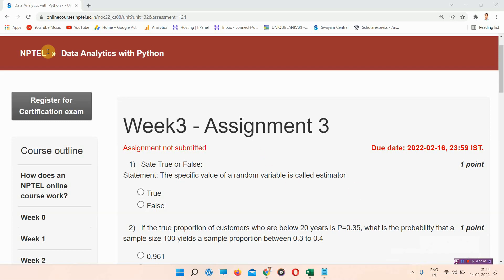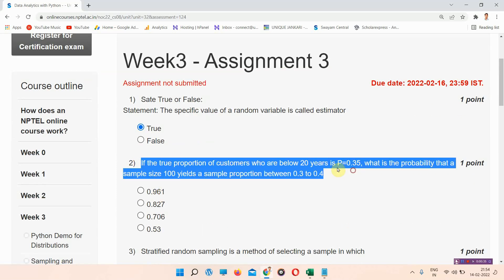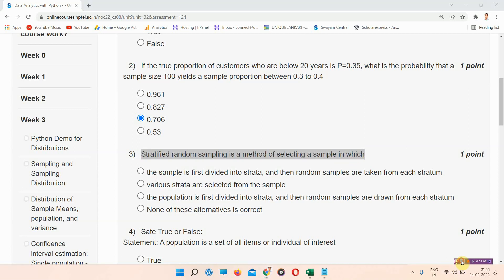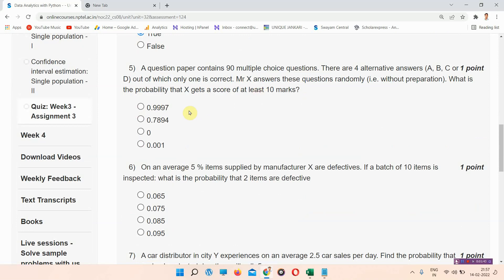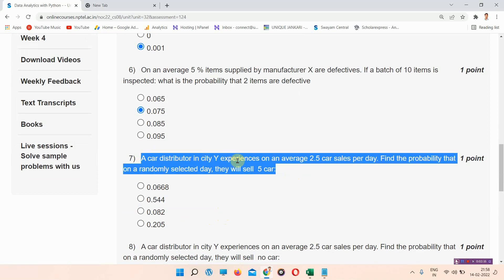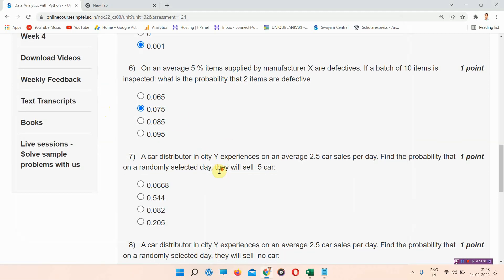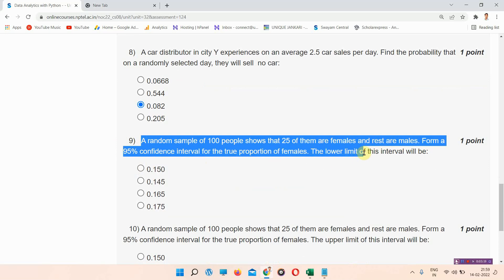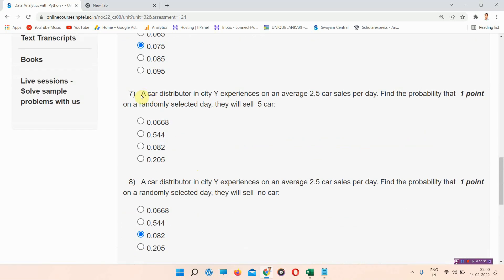Data Analytics With Python Nptel Assignment 3 Quiz Answers 2022 || Unique Jankari